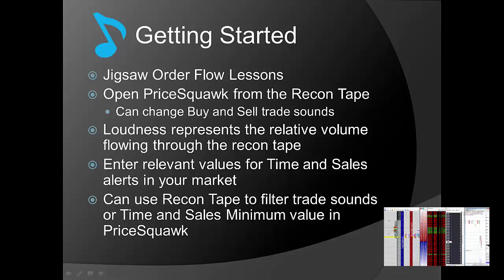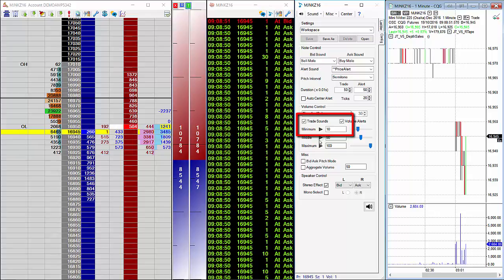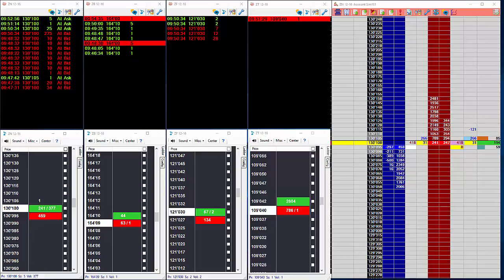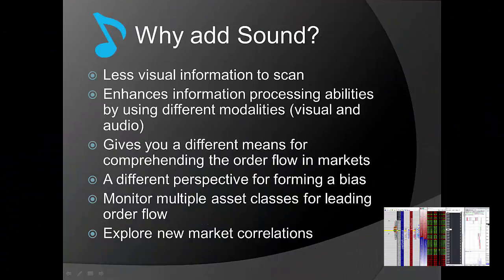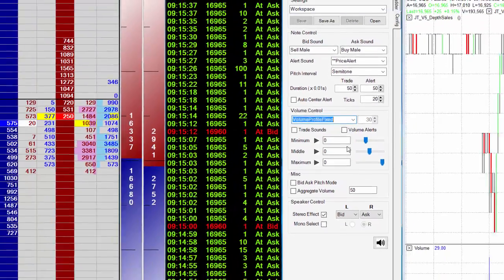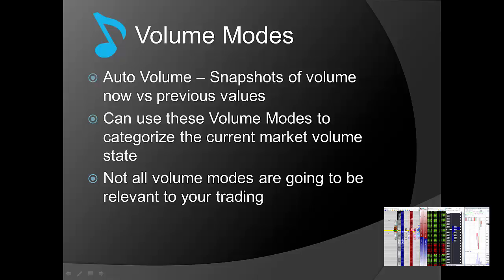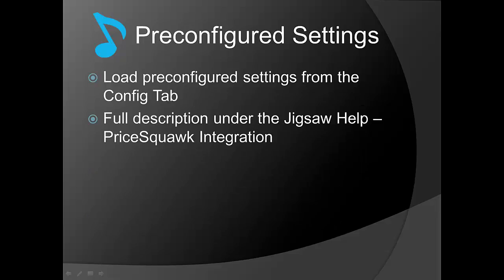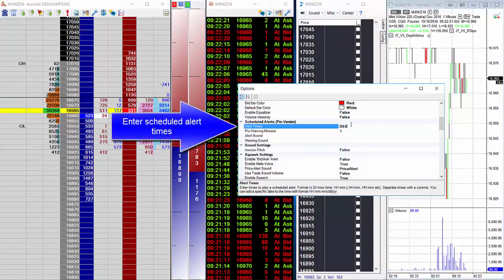PriceSquawk & Jigsaw Recon Tape Tutorial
Presentation on using PriceSquawk with Jigsaw's Reconstructed Tape.  You will learn how to quickly enhance your market perspective by listening to the tape, and how PriceSquawk can help you create a mental map of the market through trade sounds, market commentary and alerts. Risk Disclosure: Futures and forex trading contains substantial risk and is not for every investor. An investor could potentially lose all or more than the initial investment. Risk capital is money that can be lost without jeopardizing ones’ financial security or life style. Only risk capital should be used for trading and only those with sufficient risk capital should consider trading. Past performance is not necessarily indicative of future results.